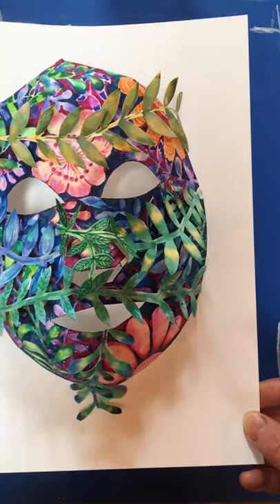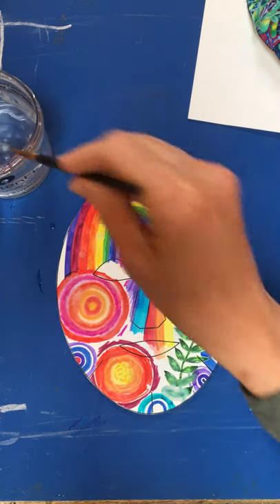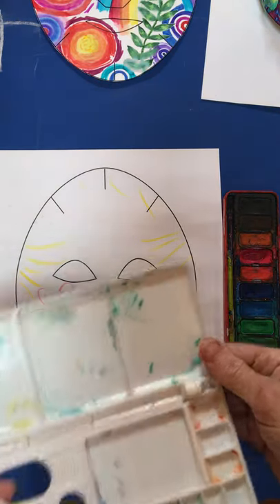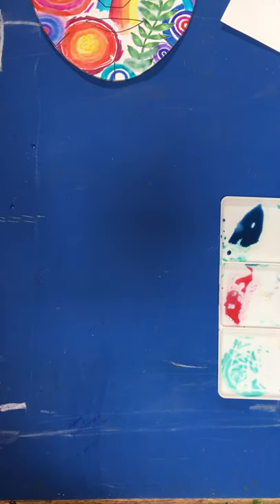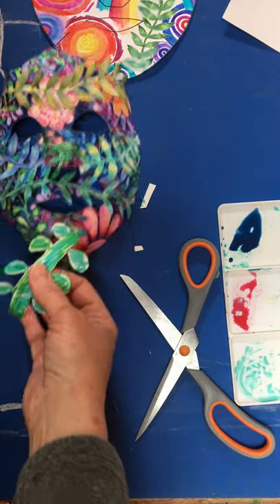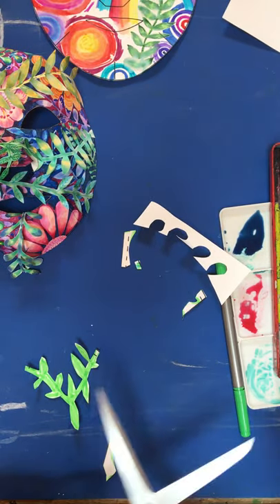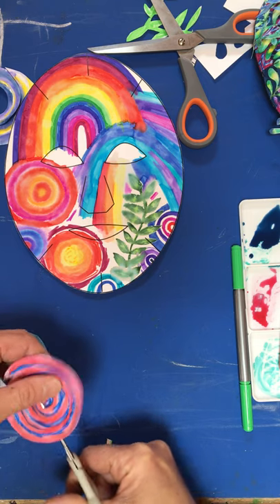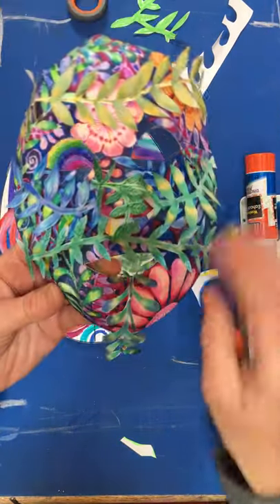Decorating a mask with watercolor techniques.